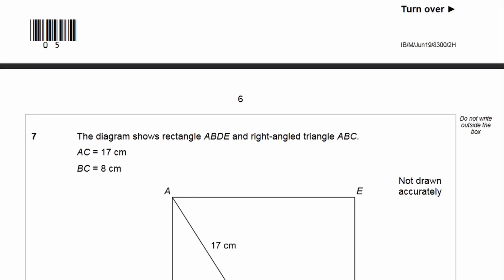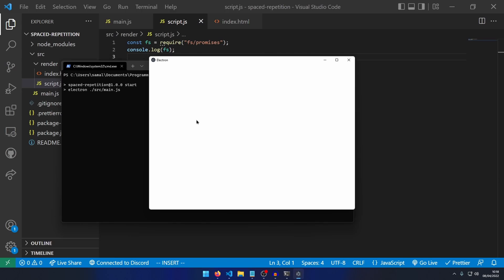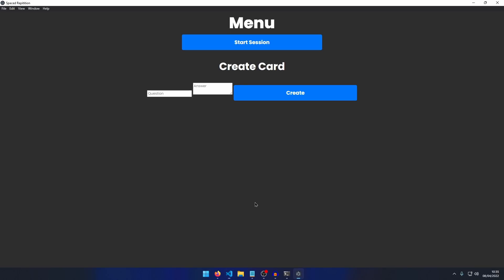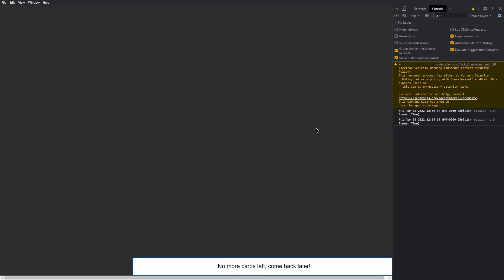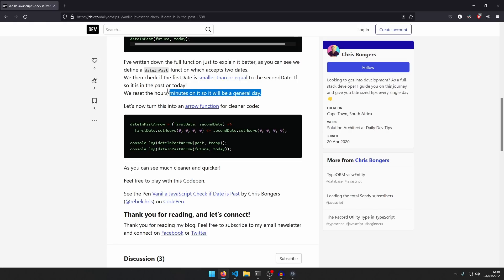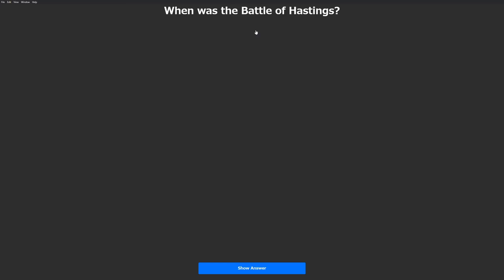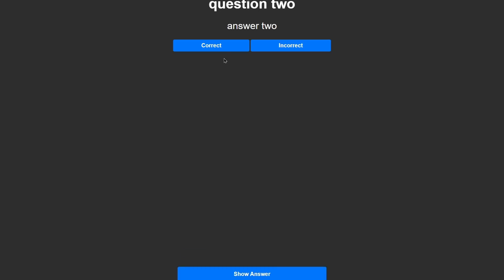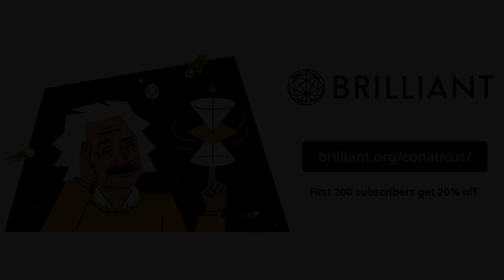I Made a Revision Software